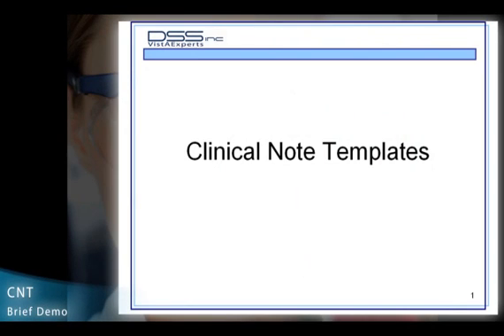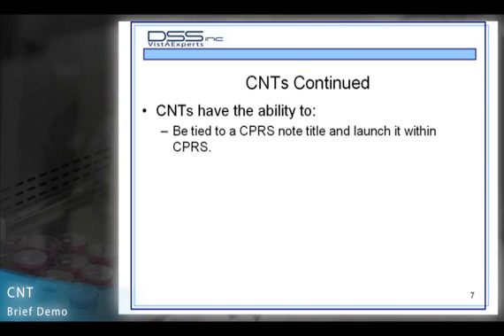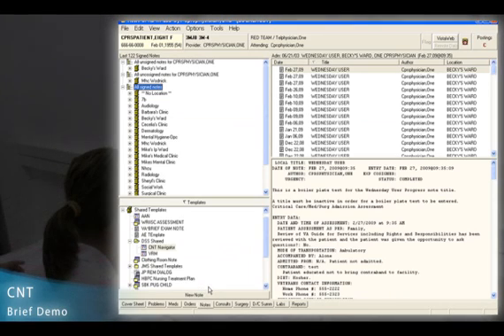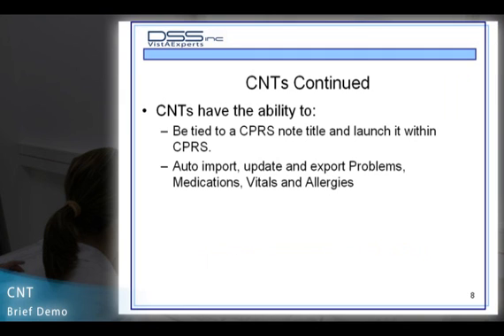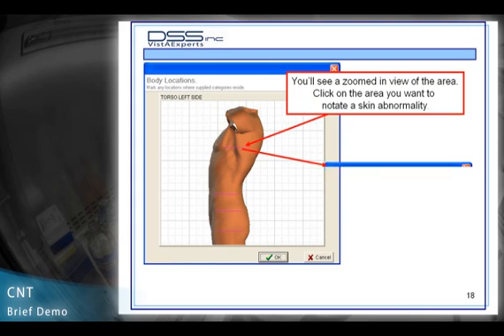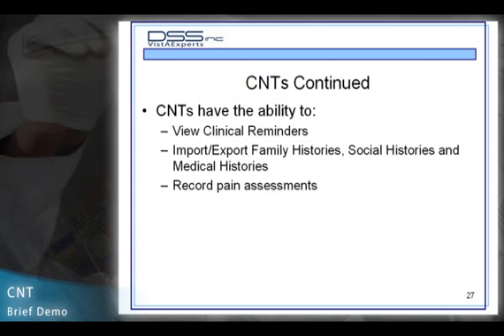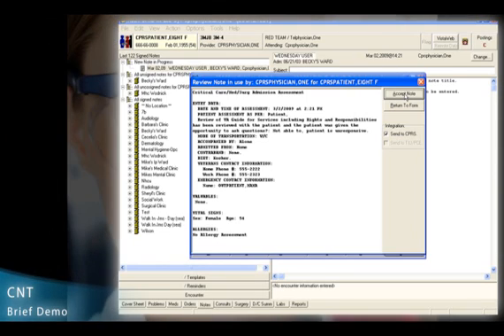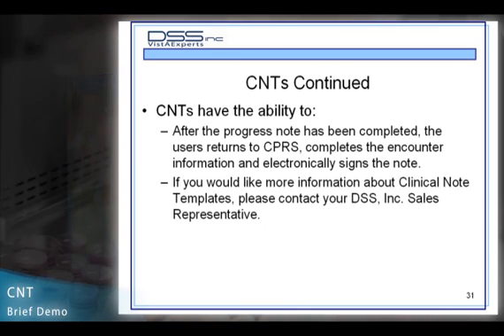CNT Clinical Notes Template Brief Demo VA Products DSSinc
Note charting software for VA clinicians that automatically creates written documentation from the users points and clicks.  Over 300 templates designed by VA facilities for multiple specialties.  Automatic calculations of Nursing Assessment Scores and E&M Codes in H&P templates.